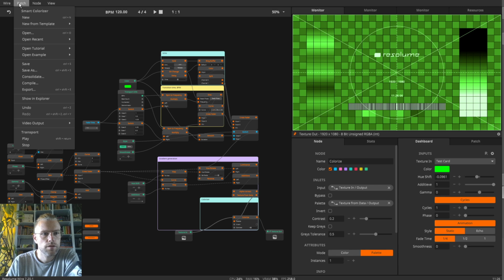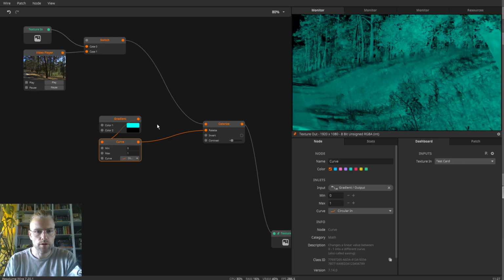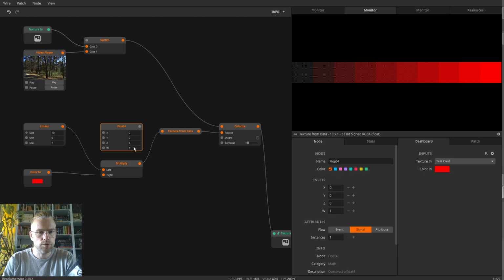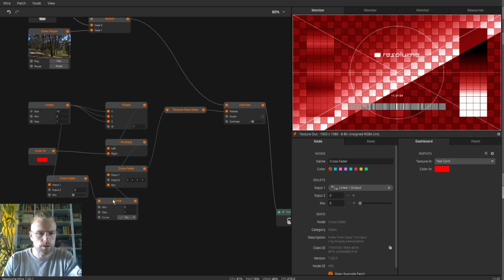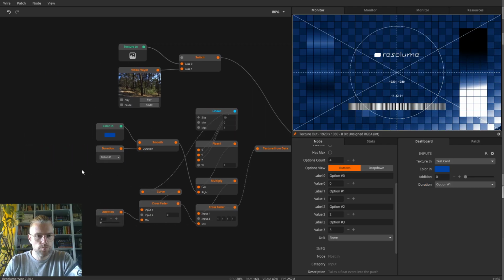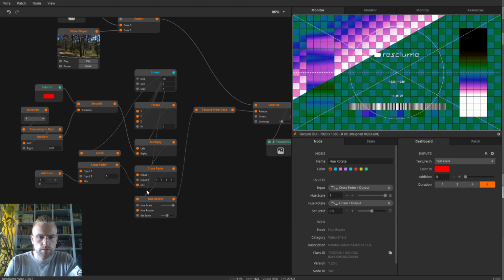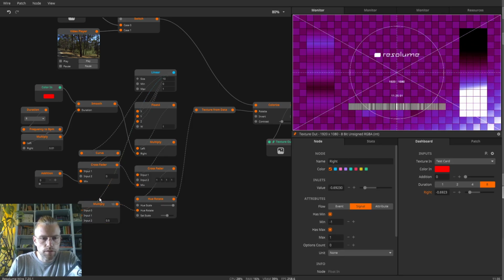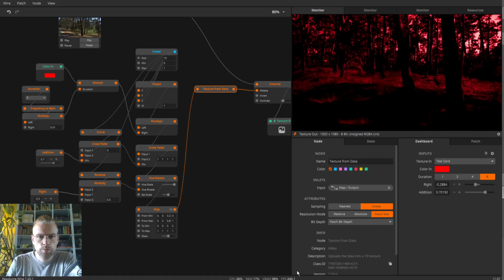Lets build a better Colorizer for Resolume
I like the highlight of my video's, so lets build a colorizer in Wire that add back the highlights!

We are rebuilding my plugin Smart Colorizer, if you don't have Wire, and you want the plugin, you can find it on get.juicebar.com